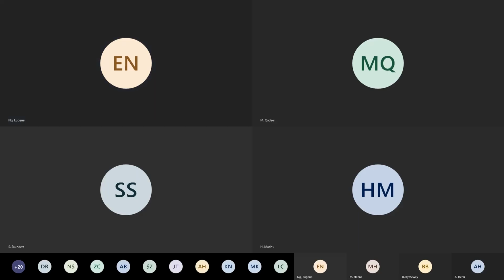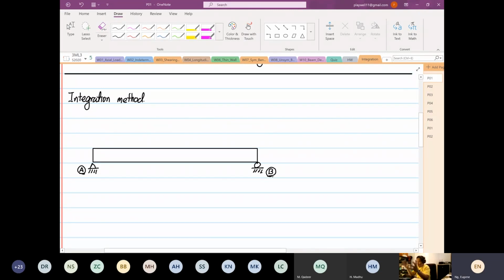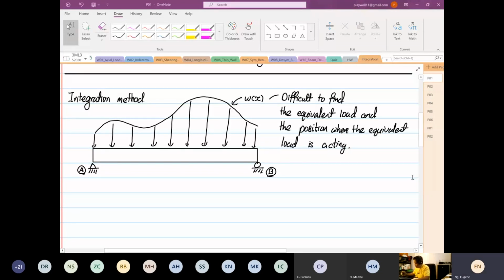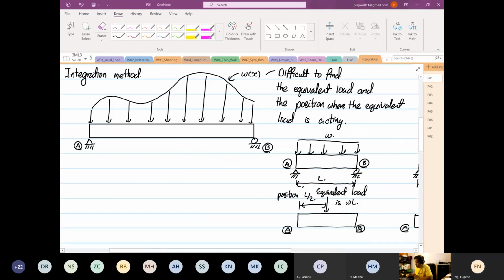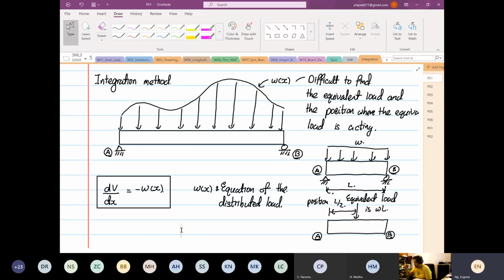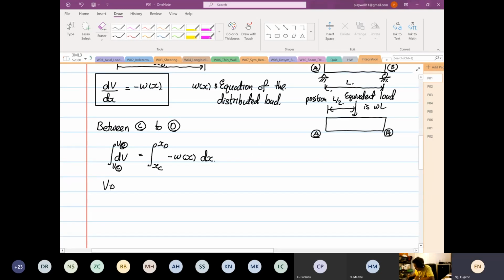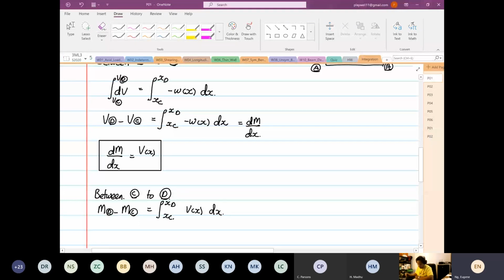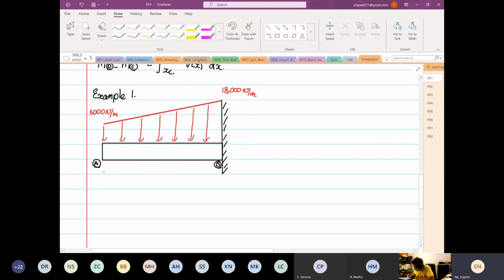W11 Integration Elastic P1